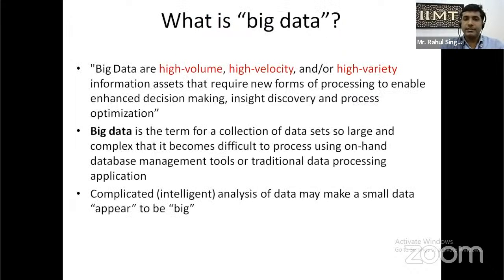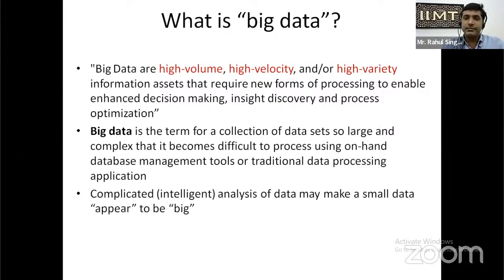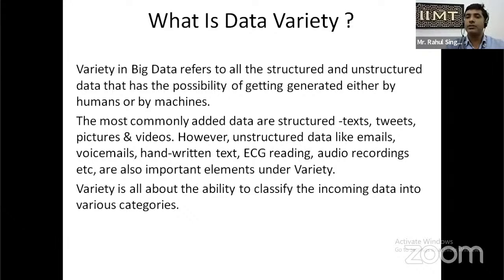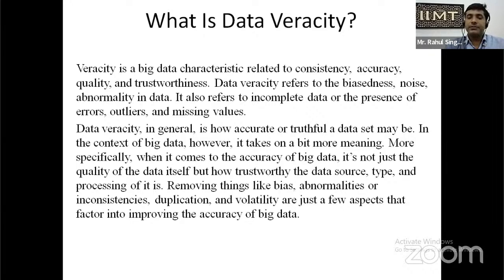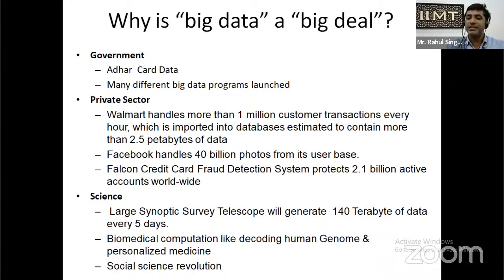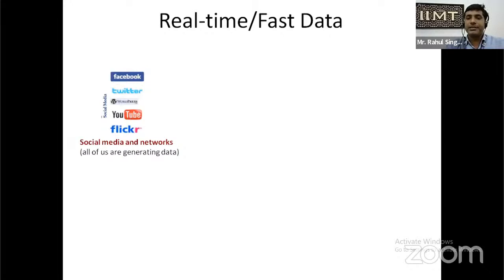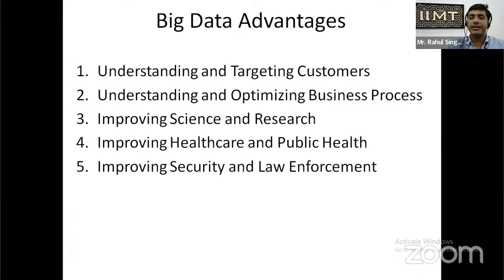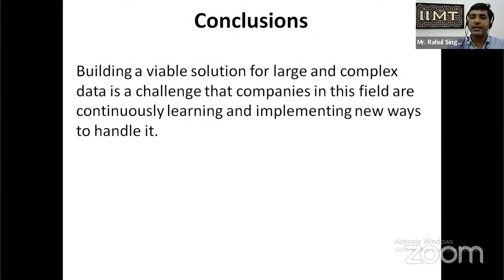Introduction About Big Data | Data Analysis | B.Tech CSE | IIMT College of Engineering Greater Noida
Lecture on "Introduction About Big Data" in Data Analysis by Mr. Rahul Singh, Assistant Professor, Department of Computer Science & Engineering, IIMT College of Engineering, Greater Noida.